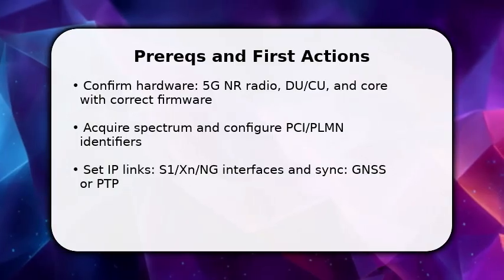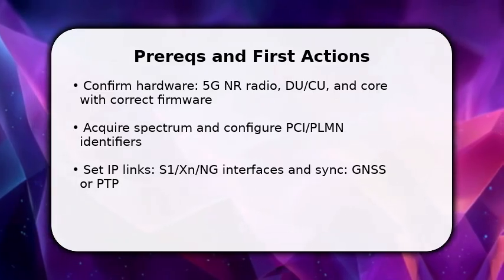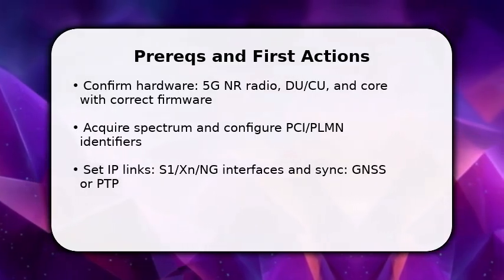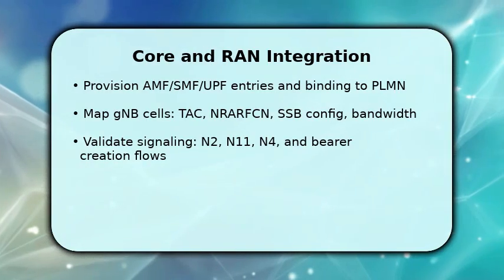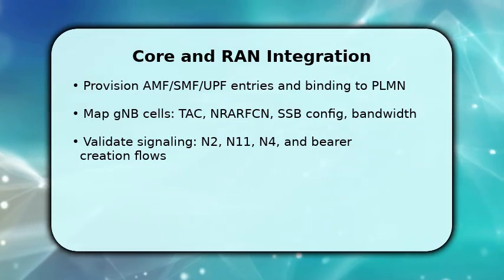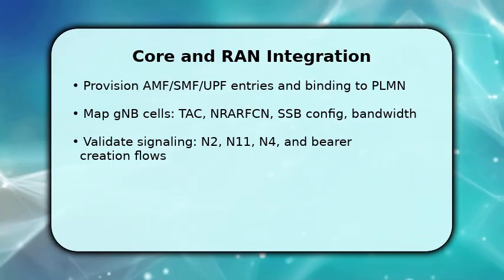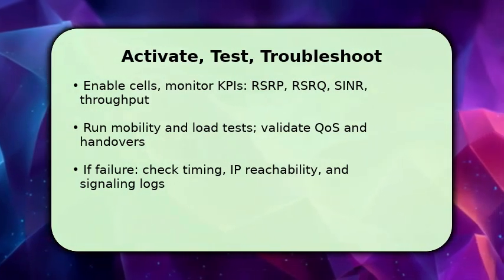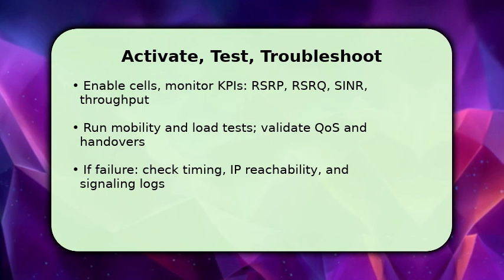How to Make 5g Network Tm (easy Method)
How to Make 5g Network Tm (easy Method) | 🔒 Surfshark VPN Deal — Stay private and secure. $1.99/mo + 3 Months Free ▸

Learn the straightforward steps to establish a home or business-based 5G network with our easy guide. Discover how you can optimize your connectivity and futureproof your infrastructure for high-speed internet access.

how to make 5g, setup 5g at home, business 5g setup, high speed internet, future proof connectivity